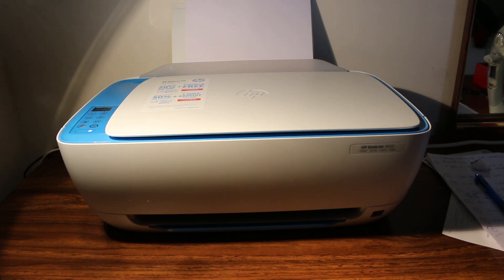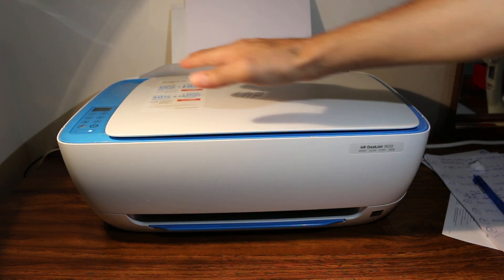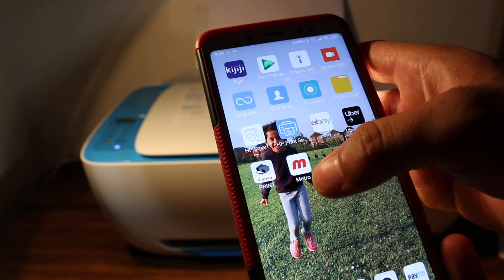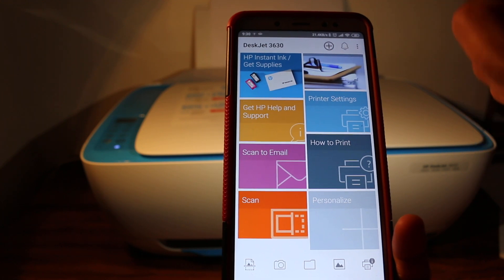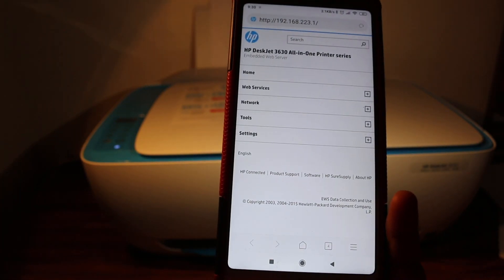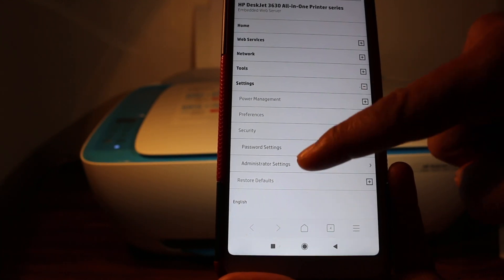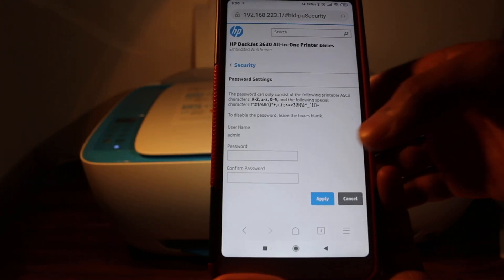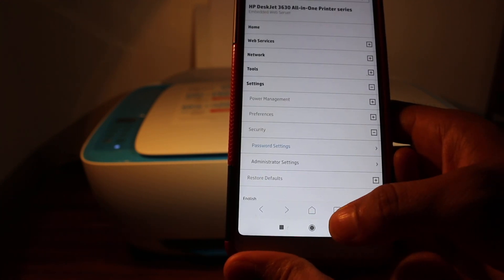How To Change “PASSWORD" of ANY HP Printer | review.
This tutorial explains how to change the default password/ wifi direct password / passcode of any hp printer.This tutorial applies to HP DeskJet 3630, 3631, 3632, 3633, 3634, 3635, 3636, 3637, 3638 All-In-One Printer & HP DeskJet Ink Advantage 3635, 3636, 3638 All-In-One Printer & HP DeskJet Ink Advantage Ultra 4729 All-In-One Printer.